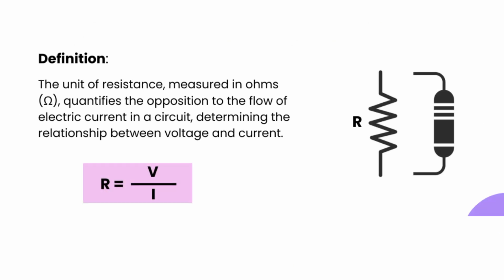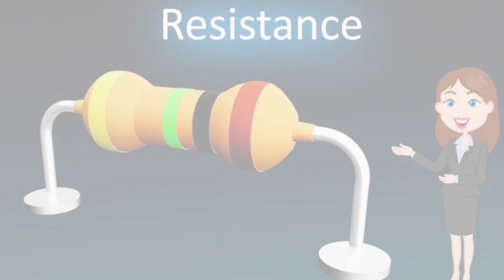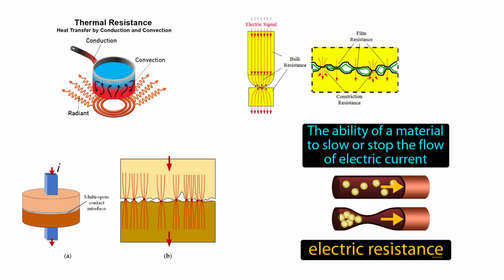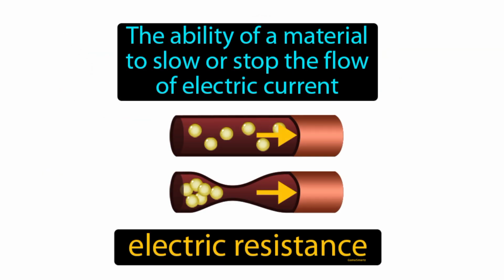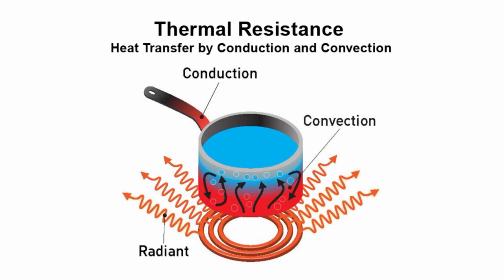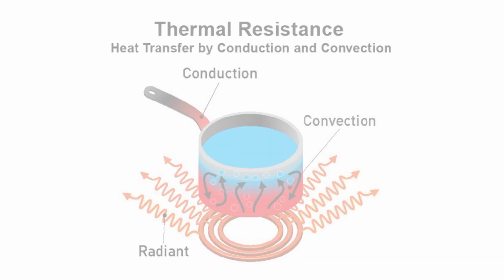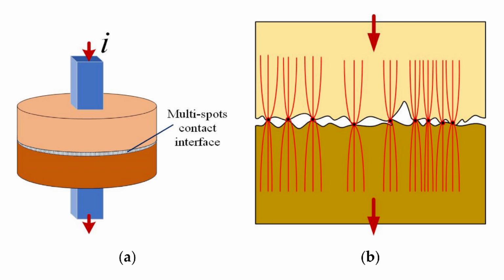Resistance Explained || Electrical Resistance and Types of Resistance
What is meant by electrical resistance?
What is the principle of electrical resistance?
What is the Sl unit of resistance?
What is the law of electrical resistance?
What is the basic principle of resistance?
What is the formula for electrical resistance?
What is the concept of resistance?
What is the the resistance concept?
What causes electrical resistance?
How is resistance measured?
How is resistance calculated?
What is the symbol for resistance?
What is ohm resistance?
What is the SI unit for resistance?
What is the full form of ohm?
What is an ohm formula?
What is 1 ohm equal to?
What is an ohm symbol?
How to find ohms?
How to calculate voltage?
How to calculate for amps?
What is the current formula?
What is 1 ampere?
What is the current SI unit?
What is the SI unit of voltage?
How much unit is 1 ampere?
What is Sl unit of power?
What is a power unit?
Short Circuit
Open Circuit
Electrical Safety
Energy Loss
Efficiency
How to calculate electrical resistance
Understanding ohm's law formula
Types of electrical resistance
Factors affecting electrical resistance
Electrical resistance in series and parallel circuits
Measuring electrical resistance with multimeter
Electrical resistance in AC circuits
Resistance in DC circuits
Electrical resistance and power consumption"
Importance of electrical resistance in engineering"
Electrical Engineering
Electronics
Circuit Analysis
Resistance
Ohm's Law
Electric Circuits
DIY Electronics
Electrical Projects
Engineering Tutorials